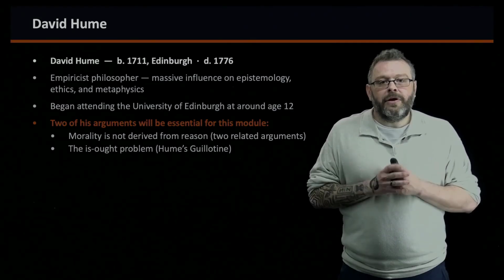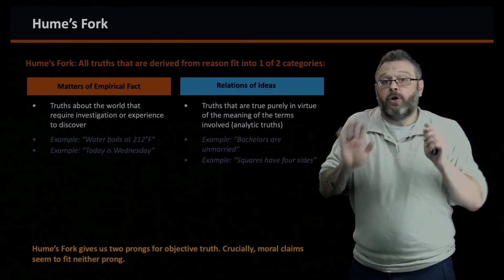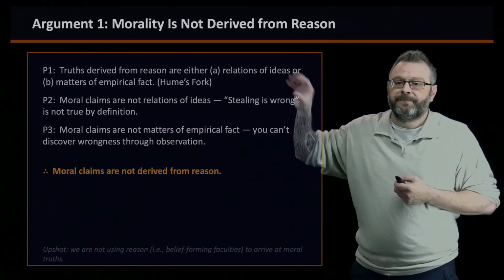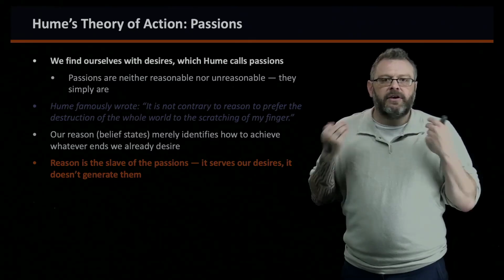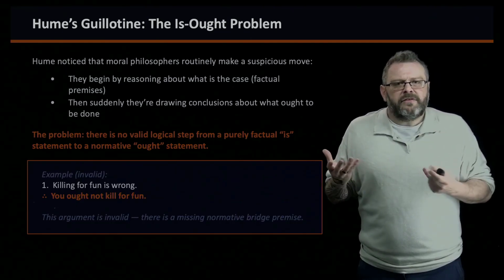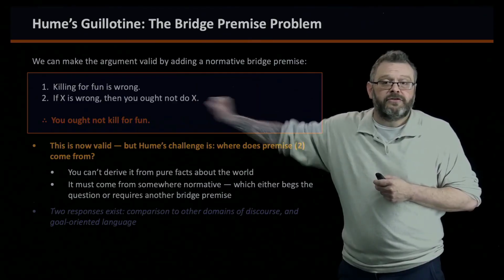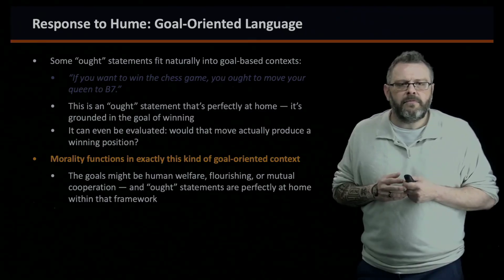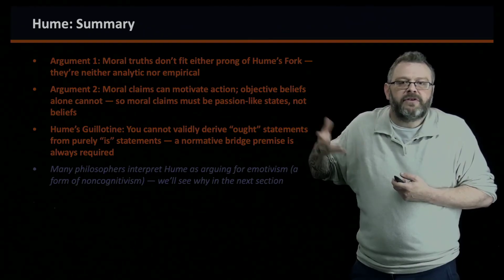Moral Truths: David Hume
We cover Hume's 2 arguments that moral claims are not objective truths and his so-called Is/Ought Guillotine.

Music is "Weekend in Tattoine" by Unicorn Heads